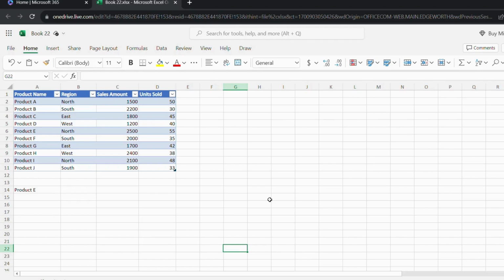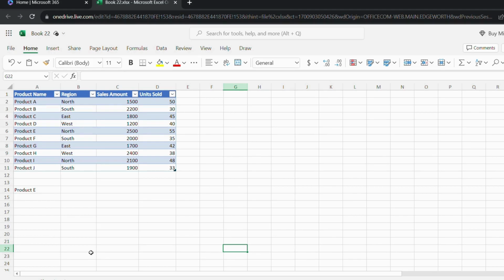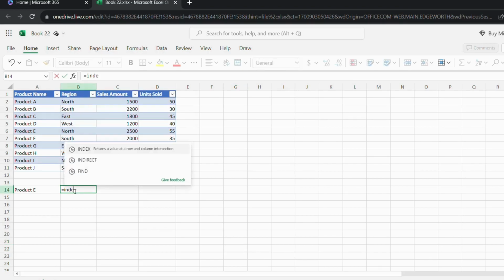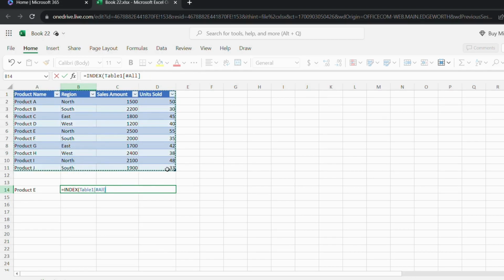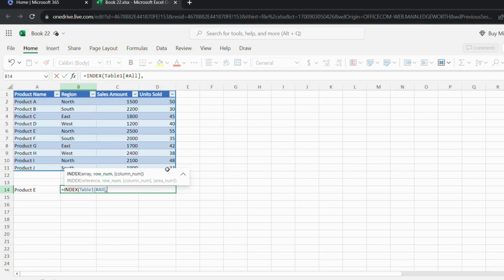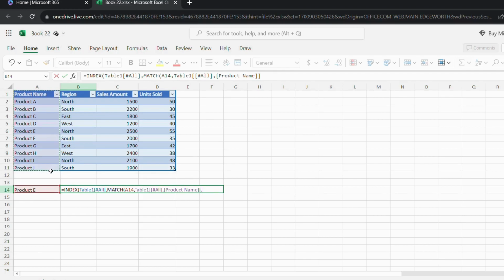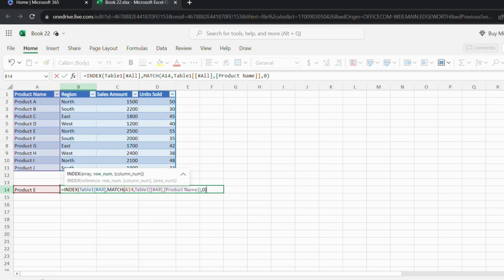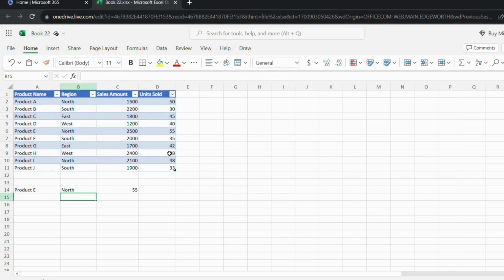Excel Tutorials - Index and Match function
🔍 Index and Match Functions in Excel

📊 In this tutorial, we delve into the powerful INDEX and MATCH function in Excel and explore how they can be combined for advanced data retrieval and lookup. Whether you're a beginner or an Excel enthusiast, mastering these functions will enhance your spreadsheet skills.